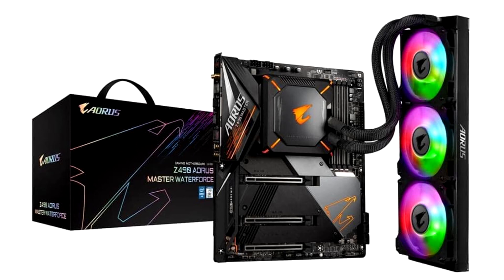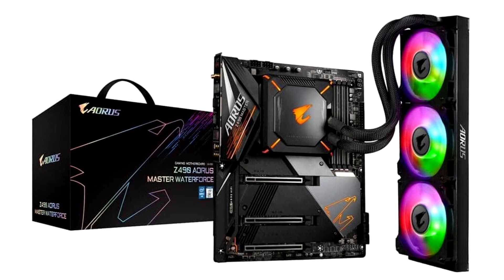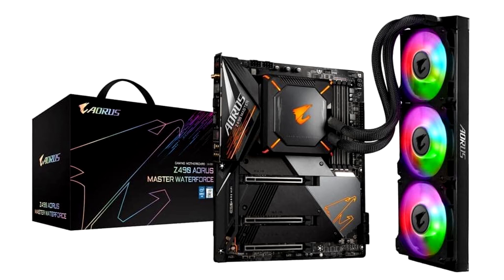GIGABYTE Unveils Z490 AORUS Master WaterForce Motherboard with AIO Monoblock